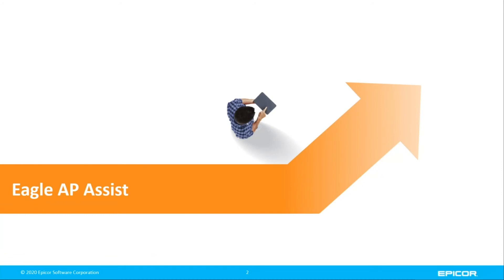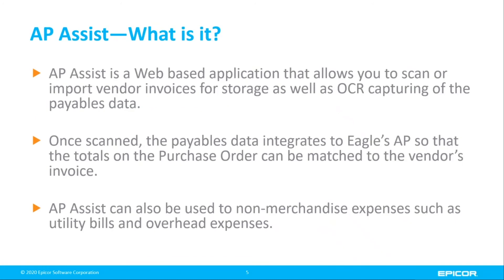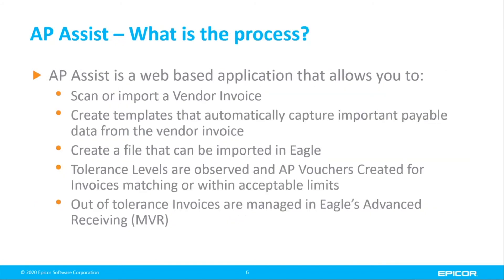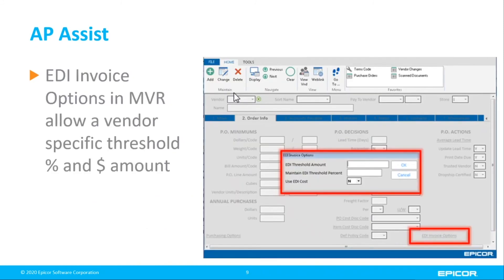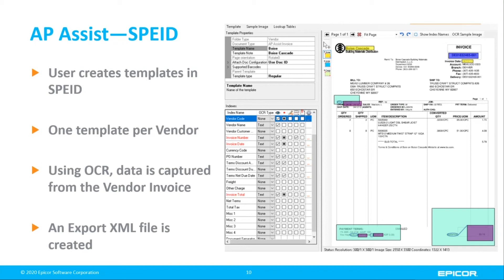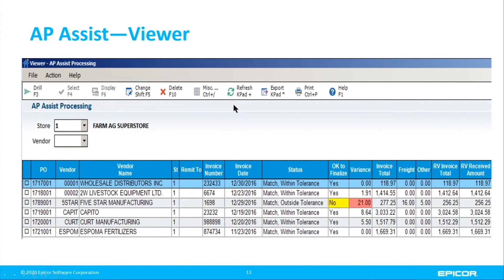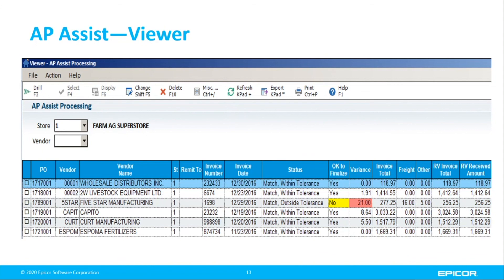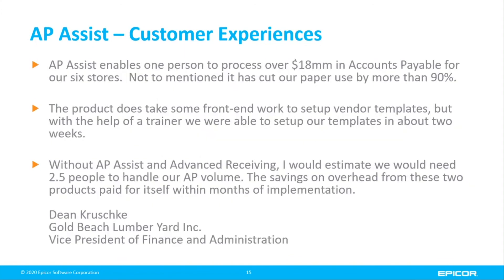Epicor Eagle Accounts Payable: AP Assist